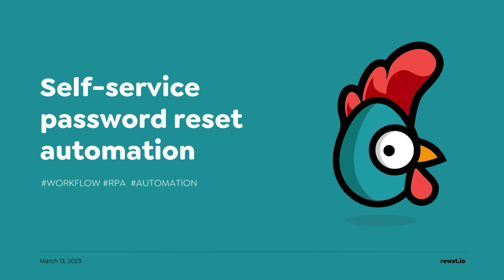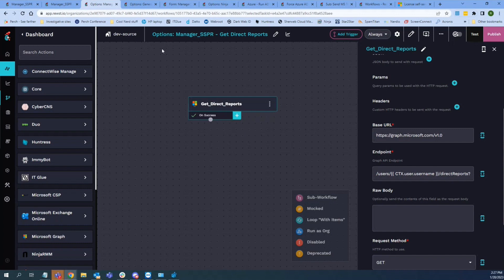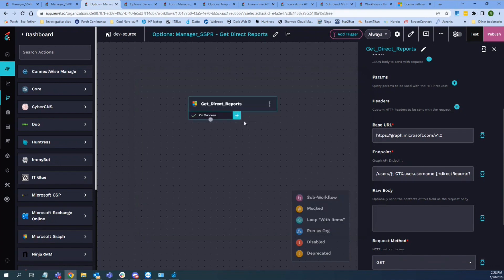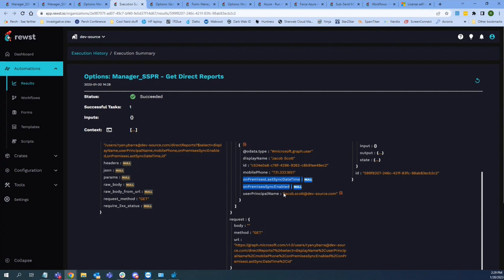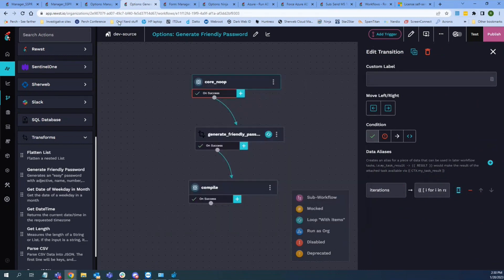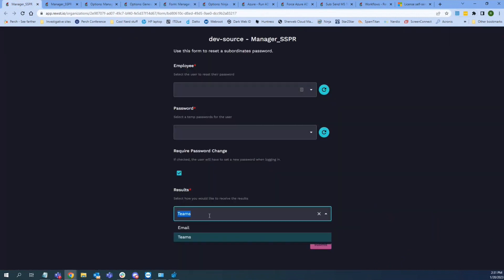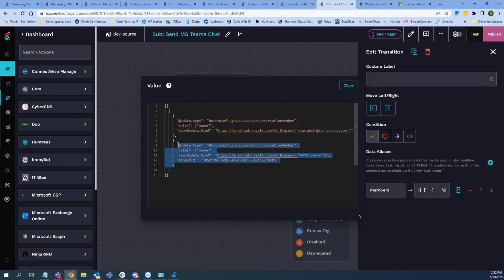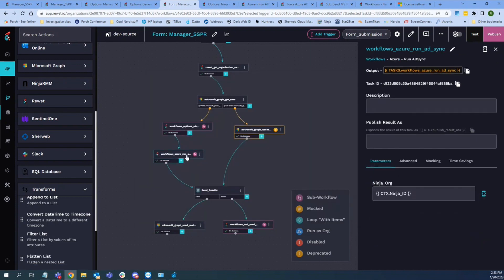Self-service password reset automation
Ryan @ Devsource shows off a simple yet effective workflow that makes password resets hassle-free! Check out the video to see how Ryan uses Rewst to give managers the ability to fill out a form and provide a temporary password to subordinates.

Don't forget to make use of all the resources available to you!

    Private #{{ msp }} channel
the-kewp

ROC Open Mic Live on Fridays: Reach out in Discord for the Link